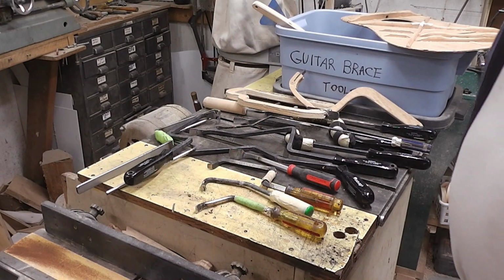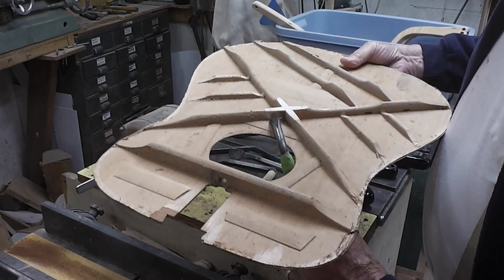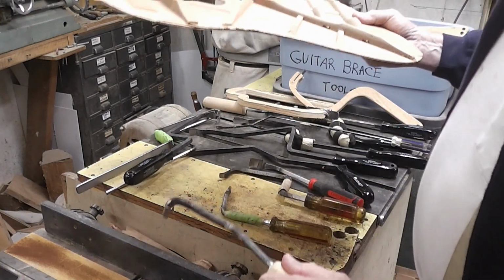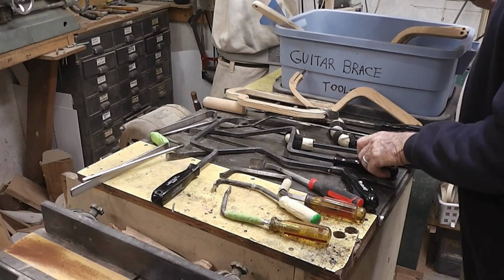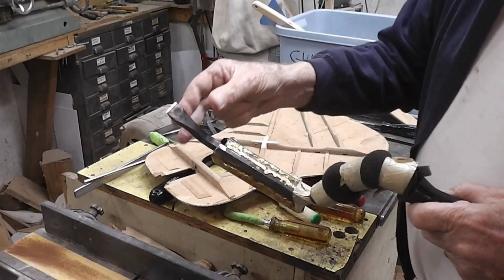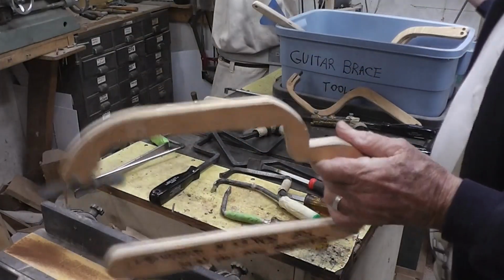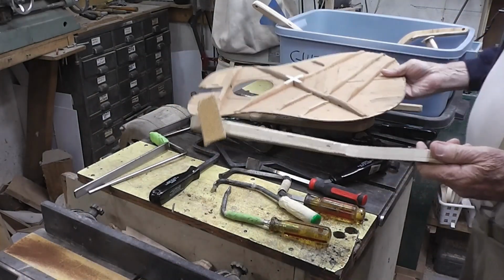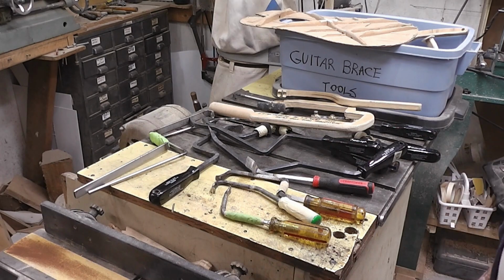Luthier Tip: My Home Made Acoustic Guitar Brace Tools by Ronnie Nichols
Here is a video showing some of my homemade chisels and sanding tools for working through the sound hole on an acoustic guitar.